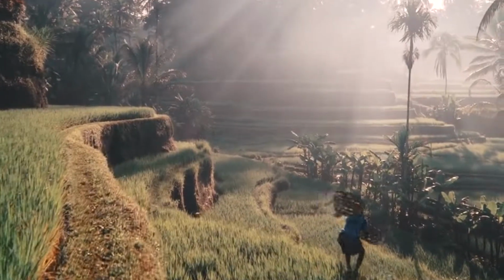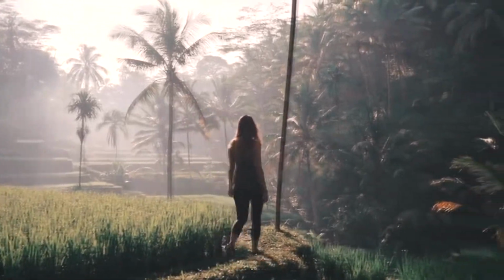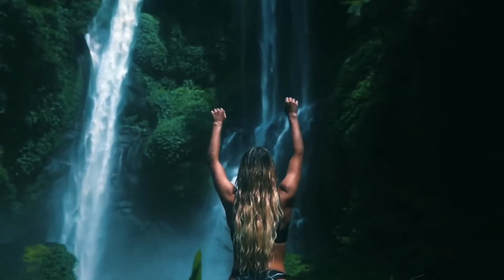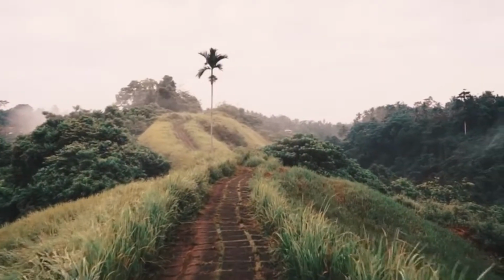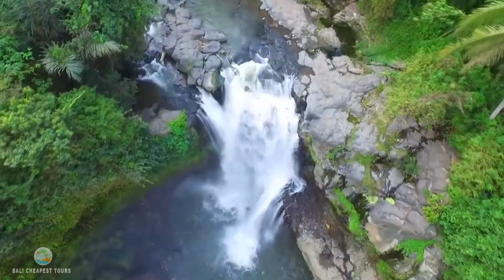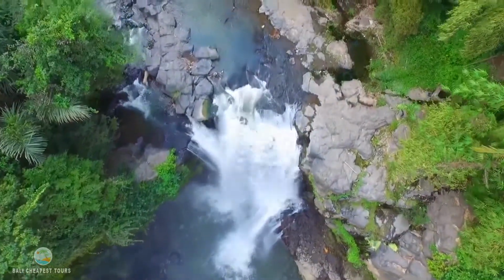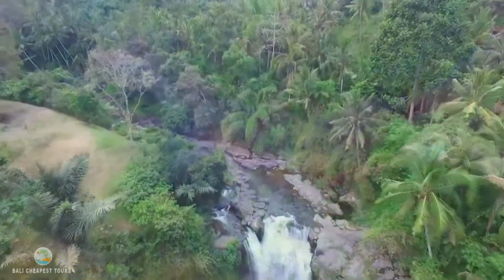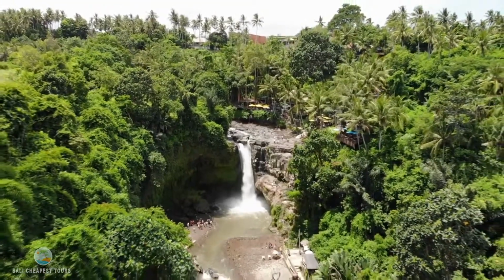Tegenungan Waterfall in Ubud Bali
Tegenungan Waterfall locally known as Air Terjun Tegenungan is one the most popular and visited waterfall in Bali.

Located within a tropical jungle in the village of Kemenuh, Sukawati sub-distric, Gianyar regency, Bali, Indonesia.

Tegenungan Waterfall offers a picturesque view in a hidden space of Bali. The blooming trees in the surroundings have successfully completed the beauty of this waterfall.

Especialy in the morning, the beauty of the verdant jungle will be at best as the sunlight shines peeping above.

A great discharge of water falls down along a cliff full of damp plants. The nature water shower with the wide pond in the bottom.

With the sunlight and good wheater the day before. The base of the pond can be seen clearly. Swimming or just dipping the feet are just some of the things to do.

As the waterfall hid in a paradisiacal jungle, the sound of nature will set visceral effect.

In conjunction with the calming water sound, the sounds of birds chirp complete the solemn atmosphere.

The fresh air also enhances the calmness of the place. Those two seem to get the visitors closer to nature as a place where human belongs to.